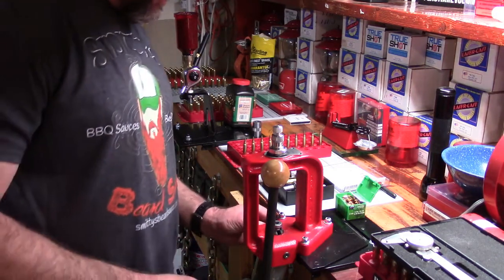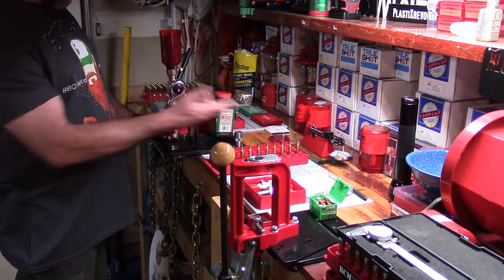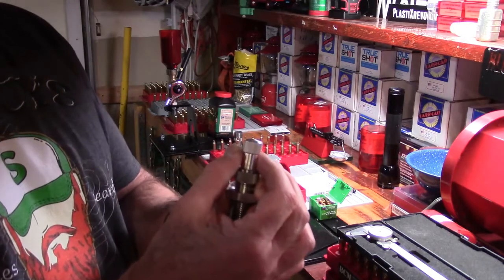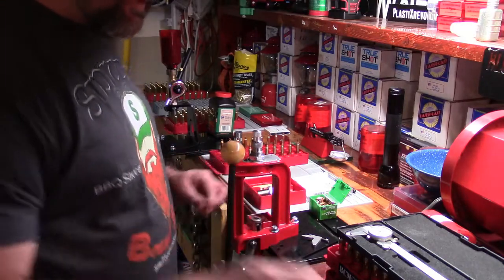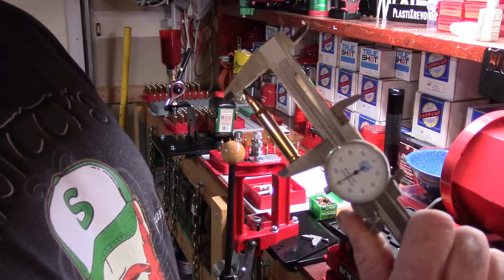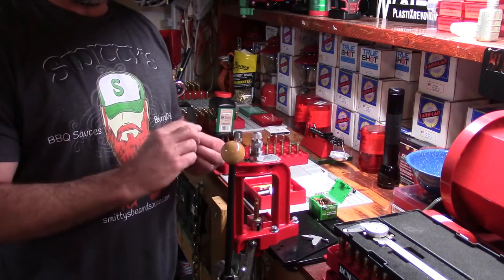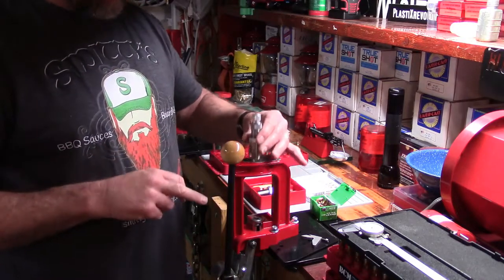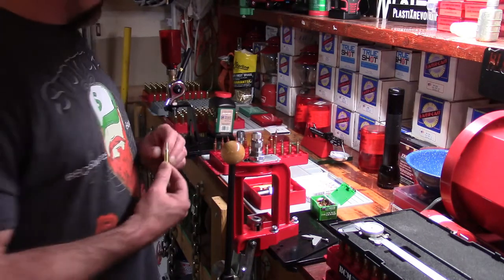Lee Beginning Reloading, 223/5.56, Video 26, Seating with the Lee Breech Lock Challenger